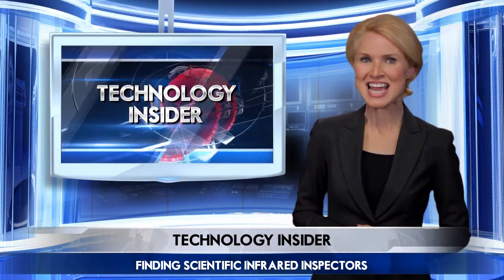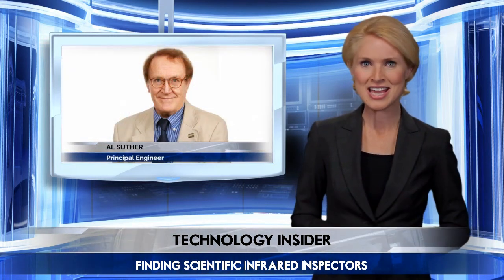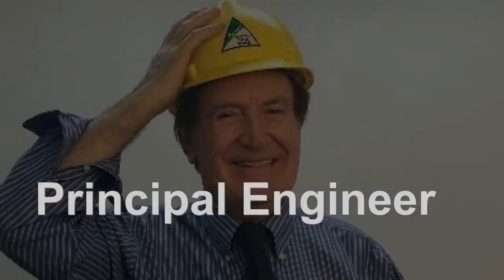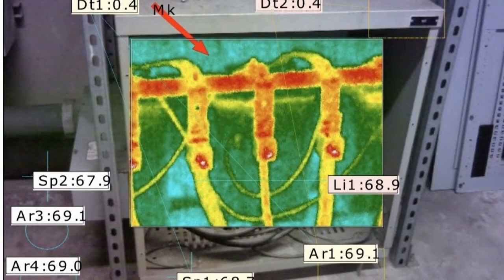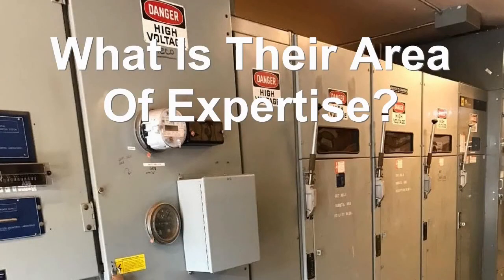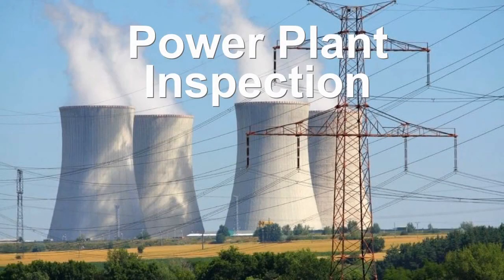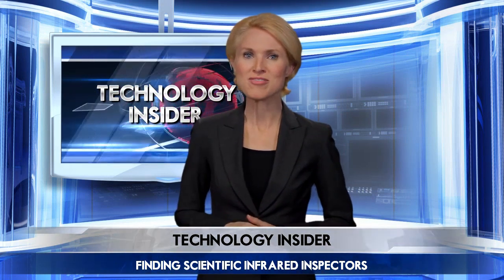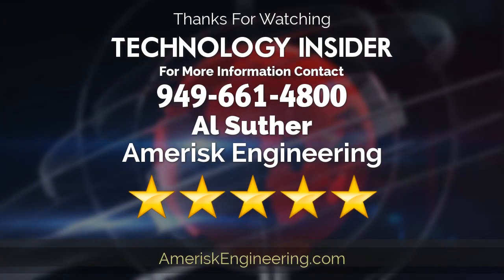Al Suther Of Amerisk Engineering Facility Infrared Inspections Electrical Risk Assessment Infra...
Al Suther
Talks about the topic of radiometric infrared inspection with its own techno-methodology of thermal normalcy recognition using a thermodynamics table of most major electrical devices by NEMA class, manufacturer, load ratio, etc

On How To Find A High-quality inspection vendor that offers inspections only and not repairs. An electrical repair contractor represents an obvious conflict of interest.
“3RIVIERA” is a Scientific Infrared Inspection
A powerful departure from ordinary infrared “scanning”
3RIVIERA is an Amerisk Engineering Corp proprietary scientific radiometric infrared inspection with its own techno-methodology of thermal normalcy recognition using a thermodynamics table of most major electrical devices by NEMA class, manufacturer, load ratio, etc. This is a far cry from ordinary infrared scanning as ba

For additional information on this topic can contact Al Suther at:
Amerisk Engineering